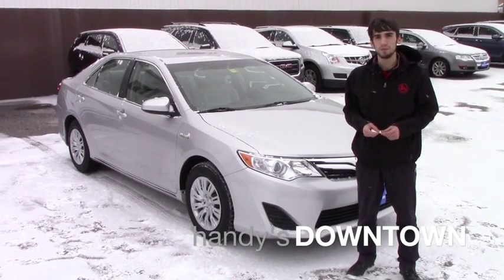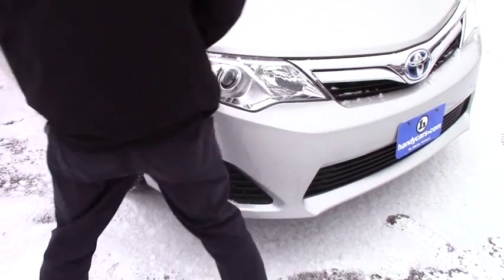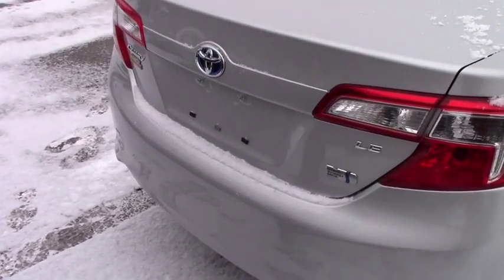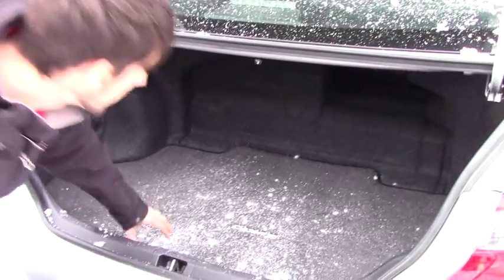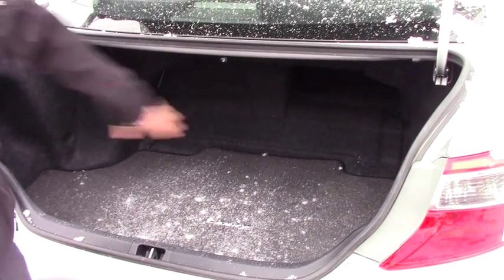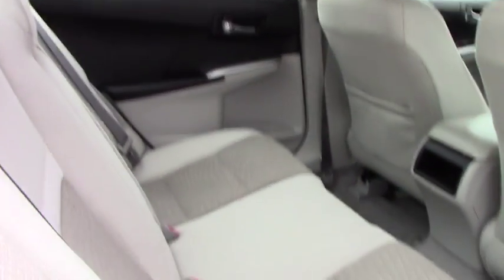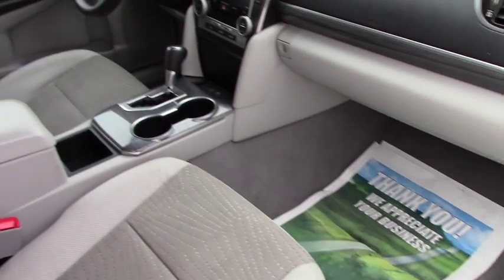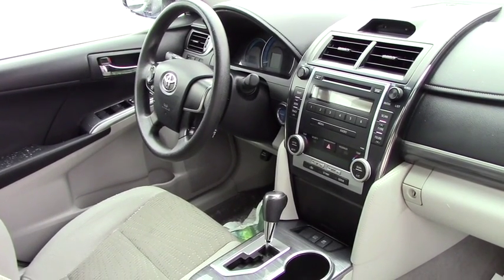Toyota Camry for Lisa from Matt